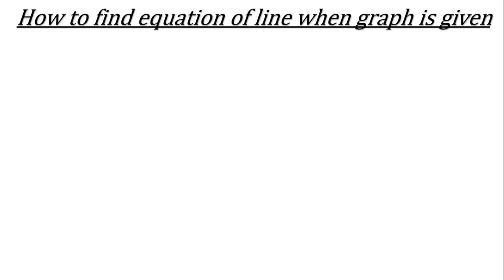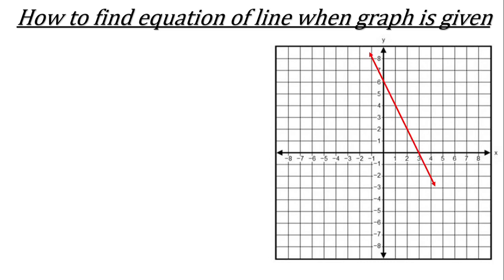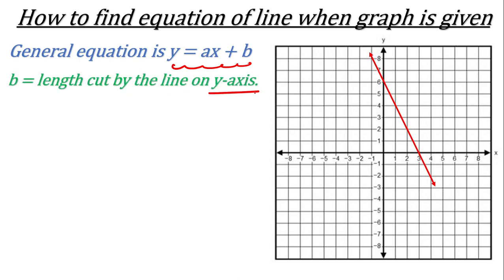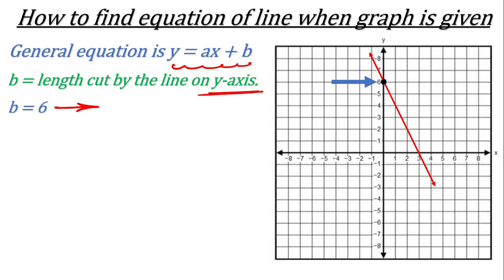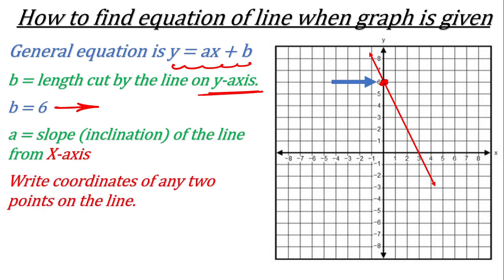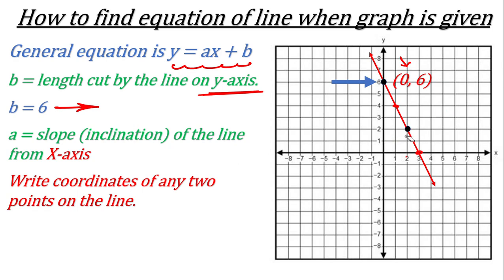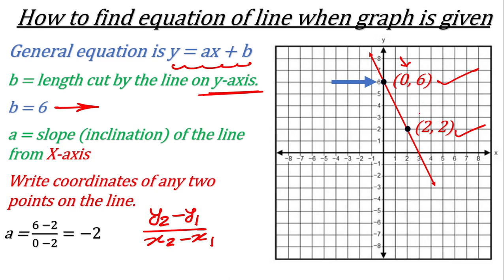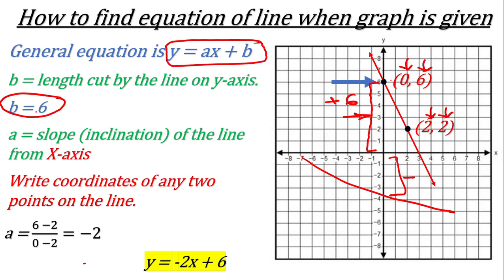Find equation from graph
Equation of line, graph of line, slope, two point form, intercept